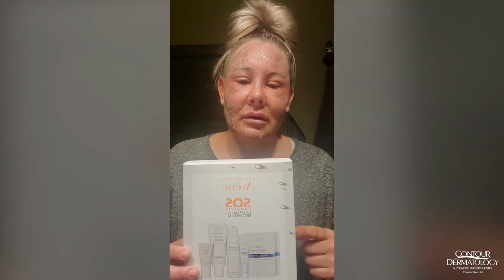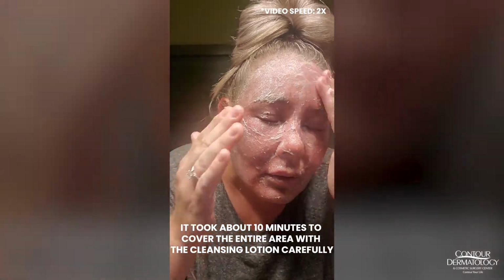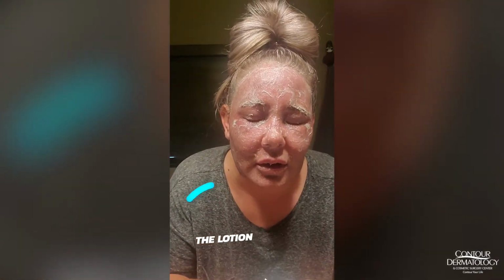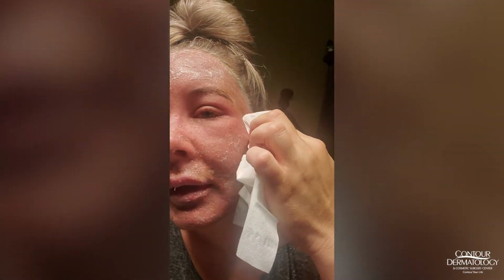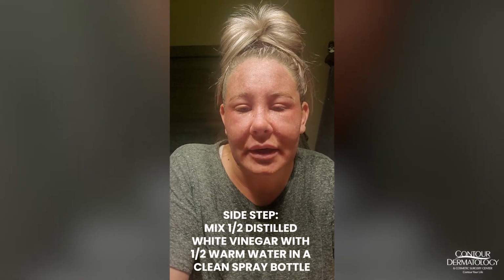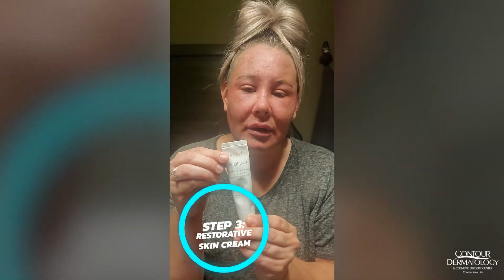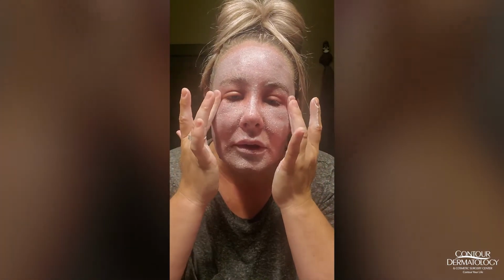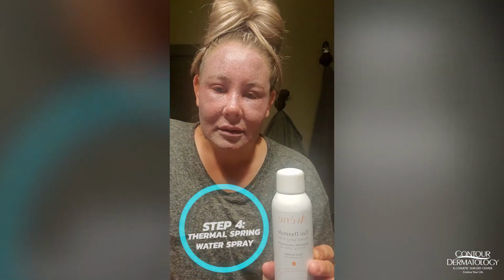Morning Care Routine After Fractional CO2 Laser Resurfacing Treatment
Our patient Skye shared the step-by-step instructions of her morning routine after the CO2 laser treatment.

There is a bit of downtime after the laser treatment because this is an ablative laser but the results make it all worthwhile!

The Fractional CO2 Laser is perfect for getting rid of fine lines and wrinkles, skin tightening, and overall skin texture. Dr. Timothy Jochen performed this laser resurfacing treatment for our model patient, Skye!

Dr. Jochen specializes in Mohs Surgery for skin cancer removal, facial rejuvenation including cosmetic laser technology, Botox®, and facial fillers, soft tissue augmentation, leg and facial vein treatment, tumescent liposuction, and hair restoration/transplants.